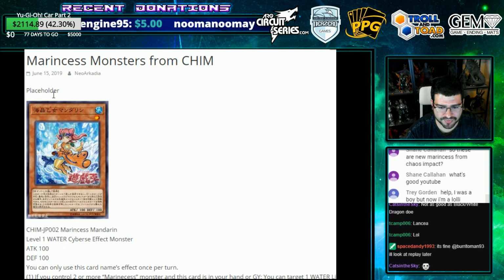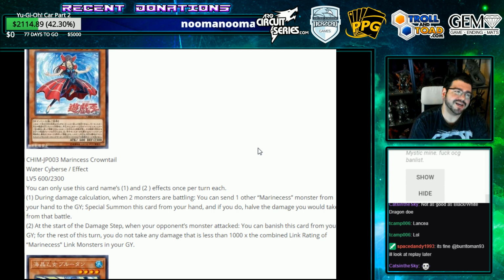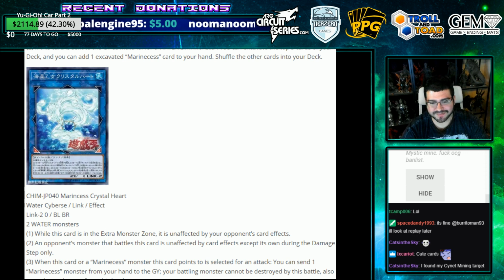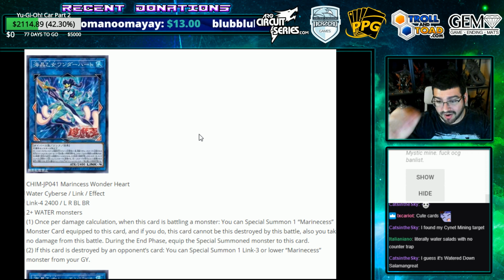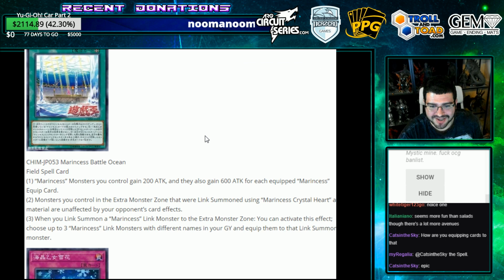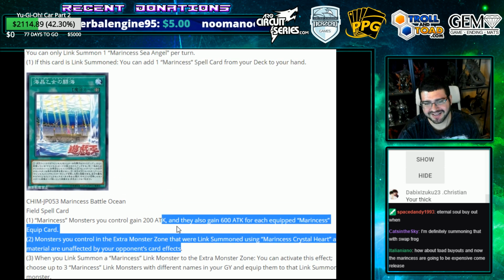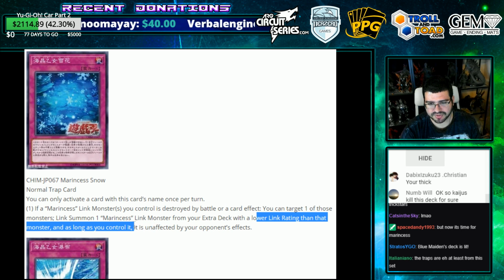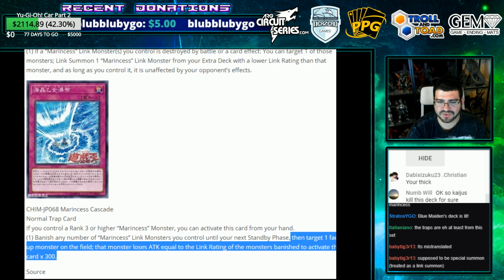Marincess is Looking Meta!? Good Card Equity Water Cyberse Yu-Gi-Oh! Cards!